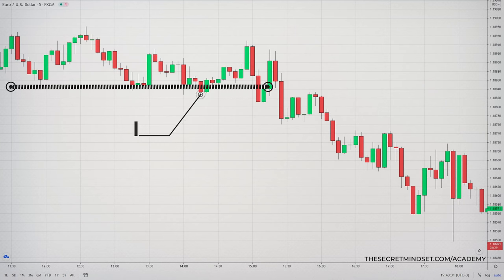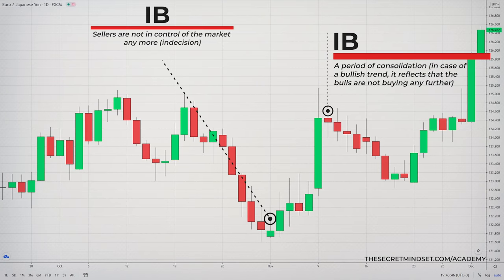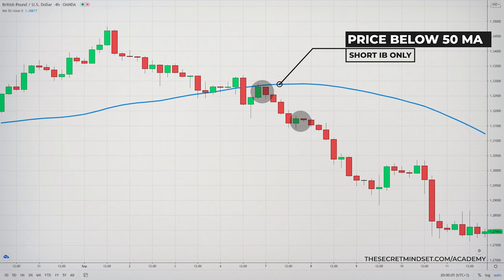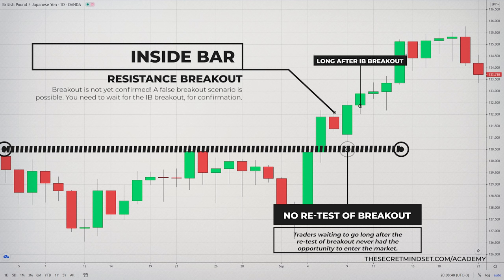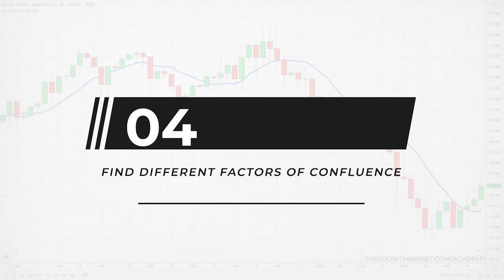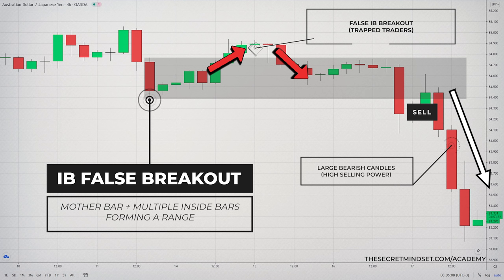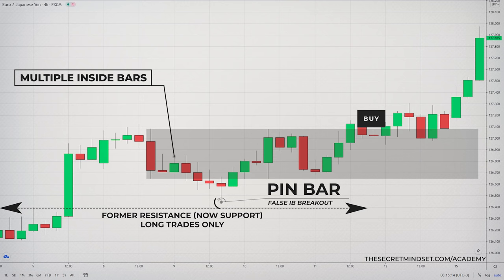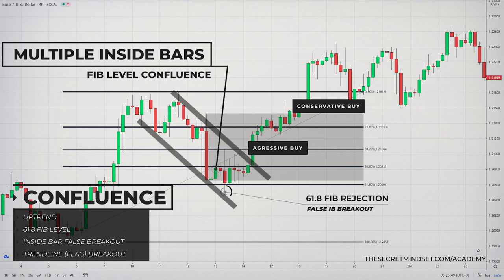“Smart Money Liquidity” Trading Strategy Exposed | The Inside Bar False Breakout "Retail TRAP"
Discover a smart money trading strategy, used by banks to trap retail traders, using the inside bar false breakout pattern.
In this video you’ll discover:
• What is inside bar and how to correctly identify an inside bar false breakout price formation
• How to trade using inside bars and false breakouts (on different trading platforms: Tradingview, Thinkorswim, Webull, Metatrader 4 etc)
• How to read price action from smart money perspective and how to avoid being trapped in a false breakout